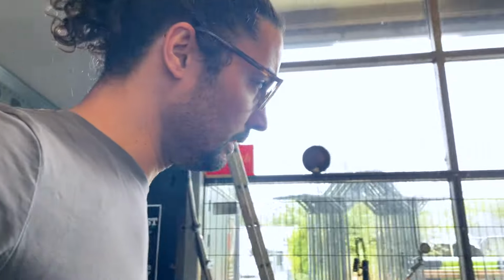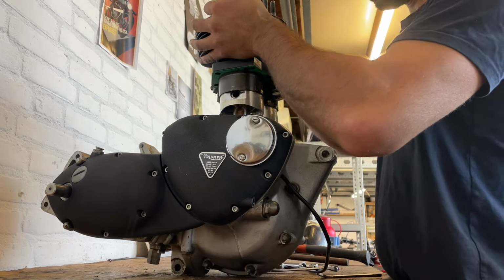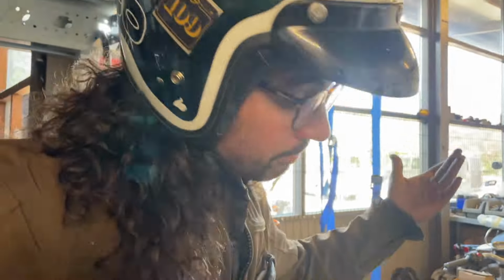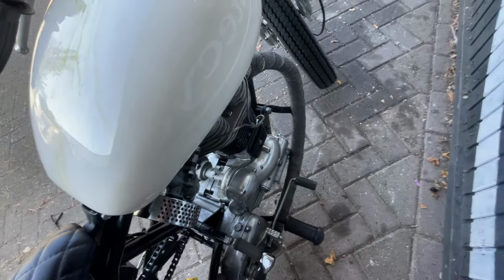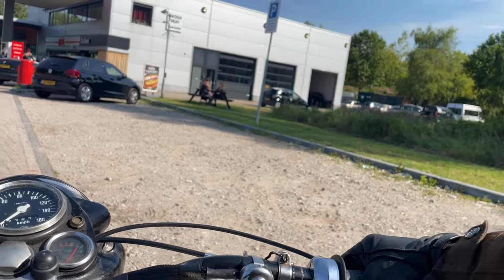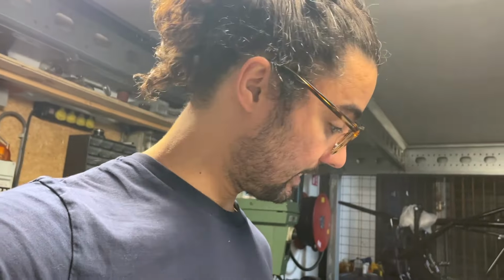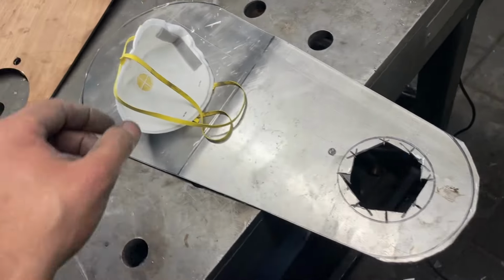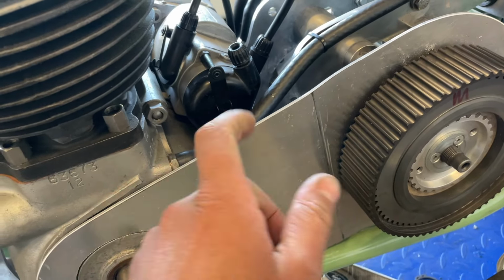ANOTHER MOTORCYCLE GOES HOME!!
This week at Montecycles.

To see my work day by day, visit my inta: @montecycles